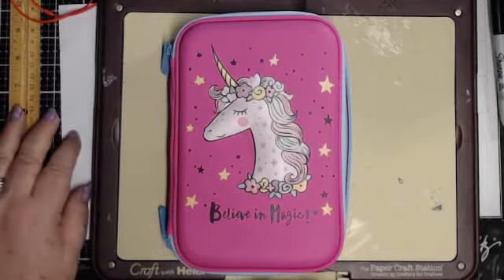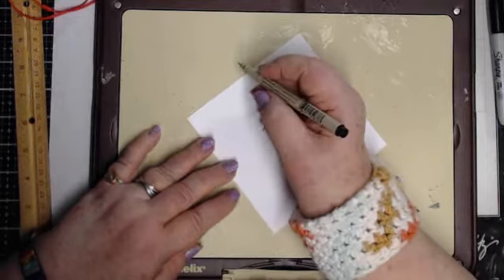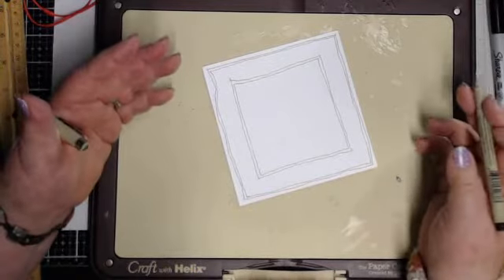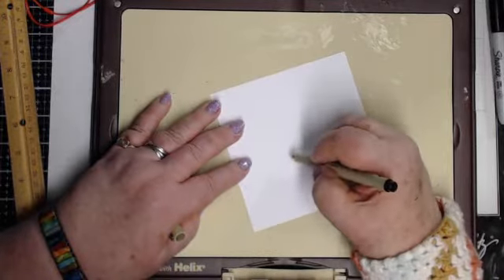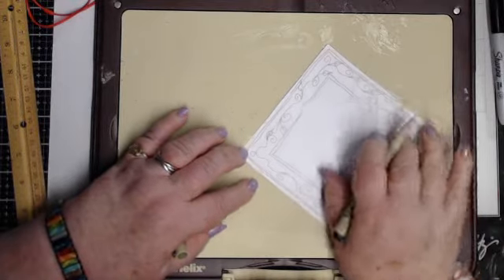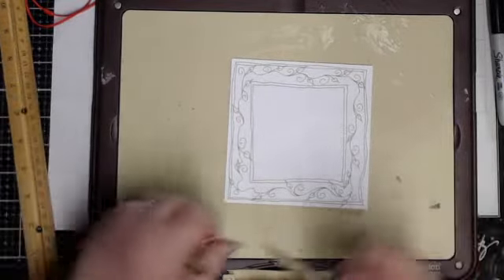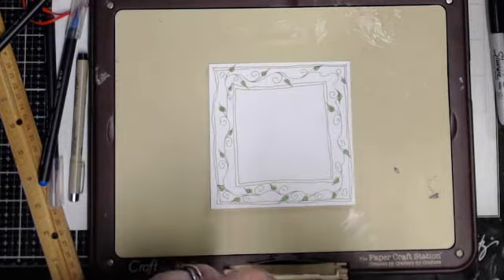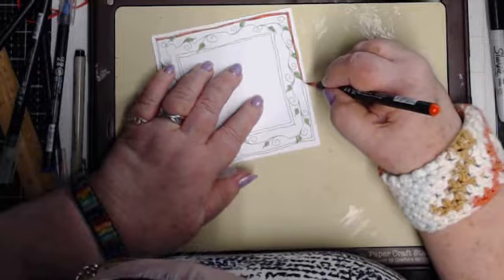Zentangle inspired art Frames2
The above link should bring you to "The Great Zentangle Book" I use so much on my videos. If you are learning Zentangle, you will LOVE this book.

Any time you purchase through my link, not only the products I have listed but anything you purchase earns papa and I a little bit of change.. It all adds up and helps with my channel content and also our expences. We both thank you in advance.